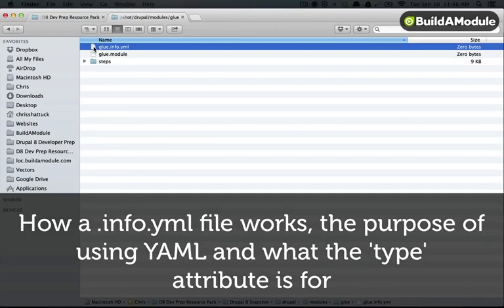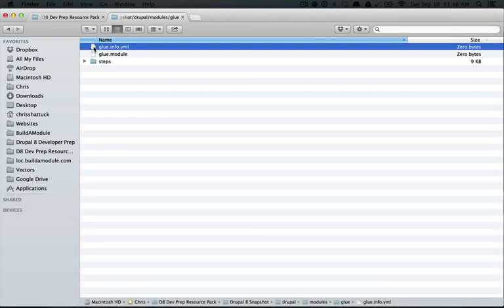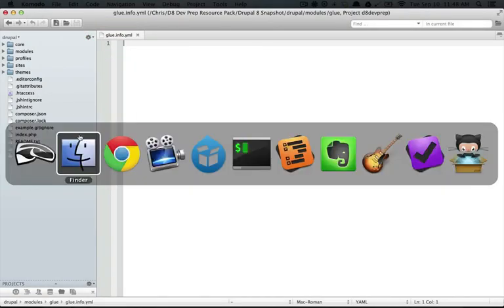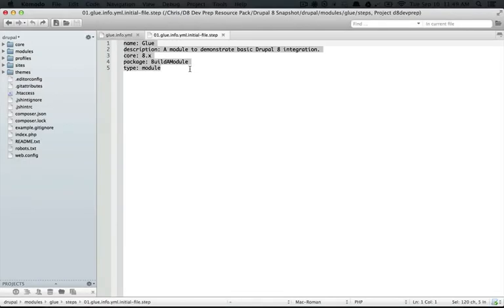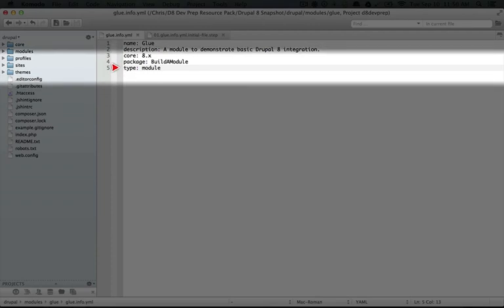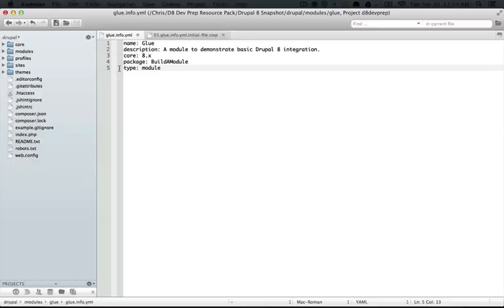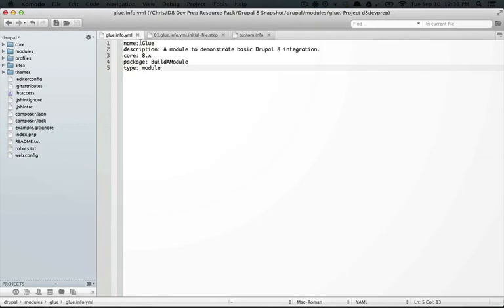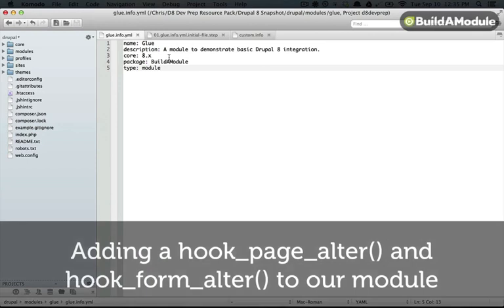6. How a .info.yml file works, the purpose of using YAML and what the 'type' attribute is for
In Drupal 8, modules have switched from using a .info file to a .info.yml file. In this video, we talk about what YAML files (that's what the .yml means), how it will pay off for Drupal to use a standard format like YAML, and discuss the new 'type' attribute.

You can also watch this video on our site to experience our unique, user-friendly interface and access great online tools, such as:

* Clickable transcripts for each video, making it easy to scan ahead and review
* See at a glance which videos you've already watched
* Create playlists and mark videos as favorites

This is one of many videos in a series called "Drupal 8 Developer Prep". This collection is currently being released with more videos added weekly!

In this series, we'll go over the new concepts and techniques being introduced in Drupal 8, build a simple Drupal 8 module, and go through the basics of object oriented programming. But that's not all... With a Drupal 8 release just on the horizon, you can be sure we'll have plenty more Drupal 8 goodness where that came from!

You can watch hours of FREE focused Drupal video tutorials To view the entire list of over 1000+ videos, simply go and scroll down.